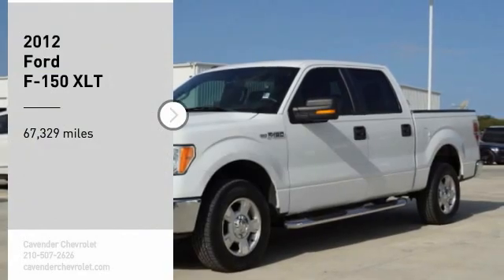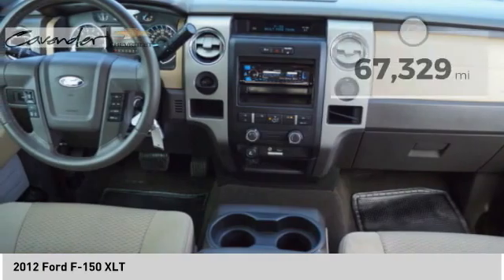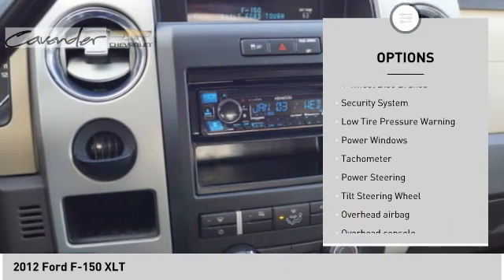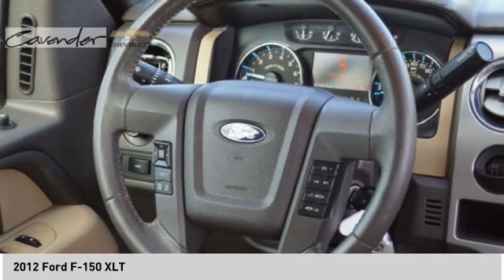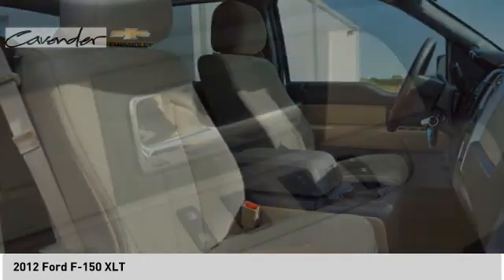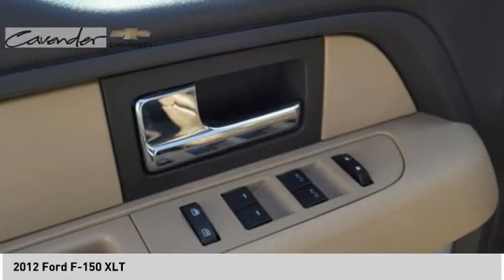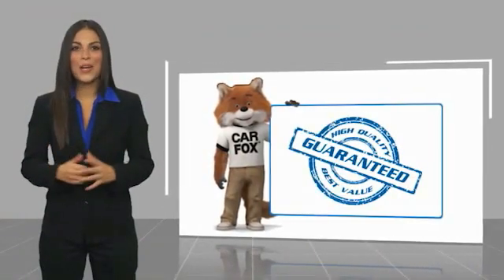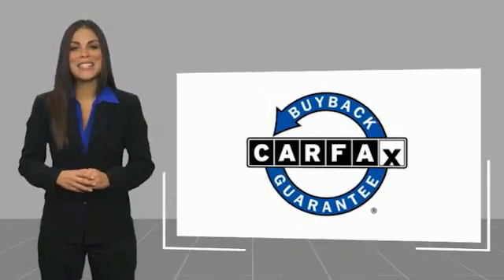2012 Ford F-150 P10444B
2012 Ford F-150 XLT

Cavender Chevrolet
30700 Interstate 10 W

Priced below KBB Fair Purchase Price!  Recent Arrival!   Oxford White 2012 Ford F-150 XL RWD 6-Speed Automatic Electronic 5.0L V8 FFV ABS brakes, Auxiliary Transmission Oil Cooler, Chrome Front & Rear Bumpers, Cloth 40/20/40 Front Seat, Cruise Control, Electronic Stability Control, Illuminated entry, Low tire pressure warning, MyKey, Remote keyless entry, SelectShift Transmission, Traction control, Trailer Tow Package, Upgraded Radiator, XL Decor Group, XL Plus Package.   Odometer is 65113 miles below market average!  Awards:   * 2012 KBB.com Brand Image Awards